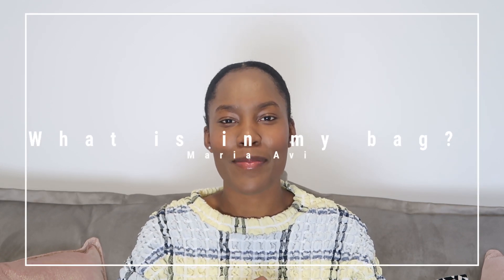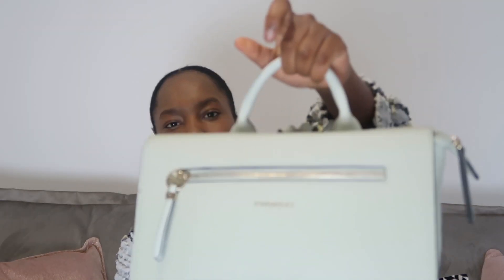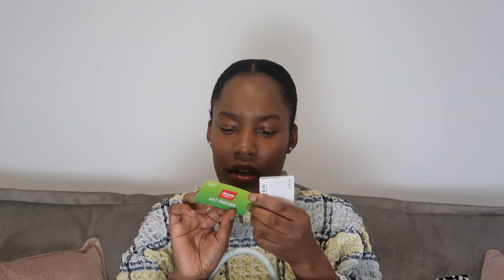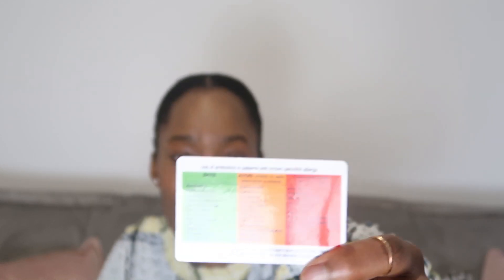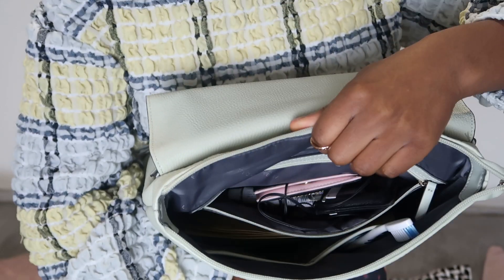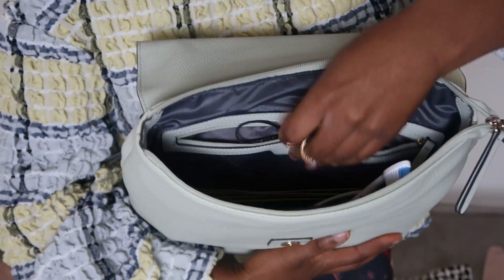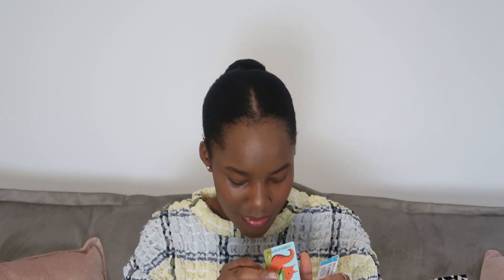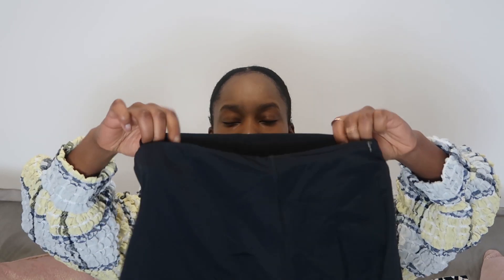NURSE ESSENTIALS | WHAT'S IN MY NURSE WORK BAG + TIPS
In this video I share what is in my bag, some nursing essentials that I believe that Registered Nurses and Student Nurses may benefit from having. I also explain why Nurses working in the UK do not need to take electric equipment, and other medical devices such as stethoscopes with them to work. God bless the NHS!

For help with your nursing assessments and personal statements!

▼ ▽ BOOKS I RECOMMEND FOR NURSES AND STUDENT NURSES

The Human Body Book

Ross & Wilson Anatomy and Physiology in Health and Illness

Completing a literature review for your dissertation

Placement/ Nursing work bag

▼ ▽ FILMING EQUIPMENT

Handheld Tripod

FILMED AND EDITED BY MARIA AVI